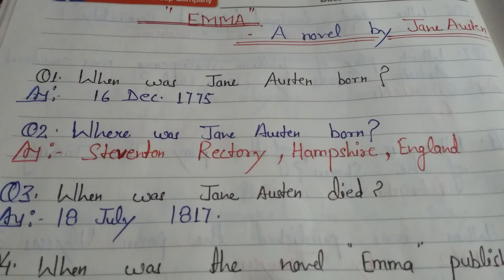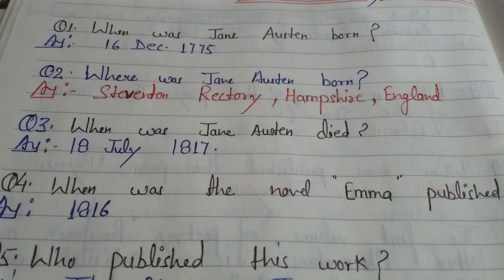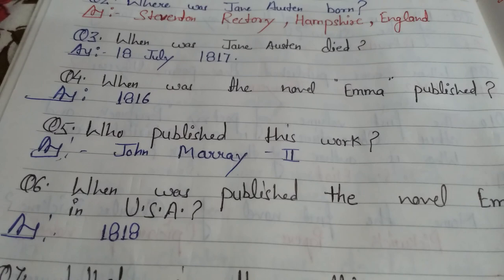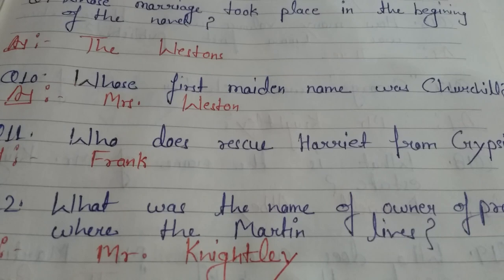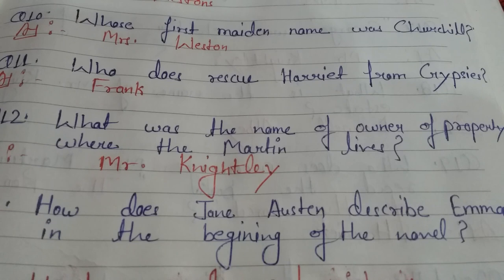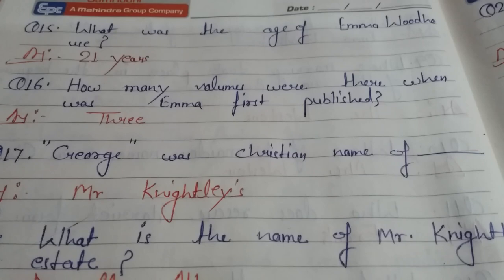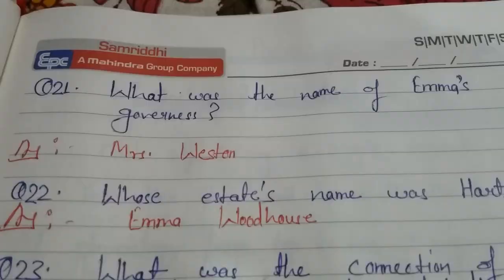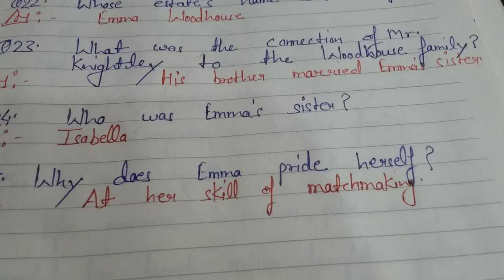Emma : 25 questions and answers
In this video you will read 25 questions of novel  Emma .Emma is a novel by Jane Austen